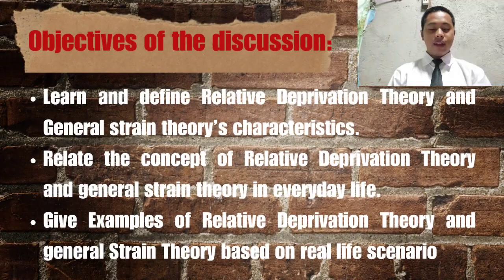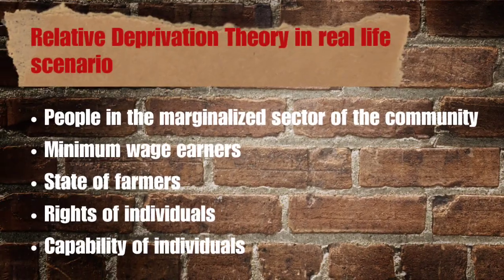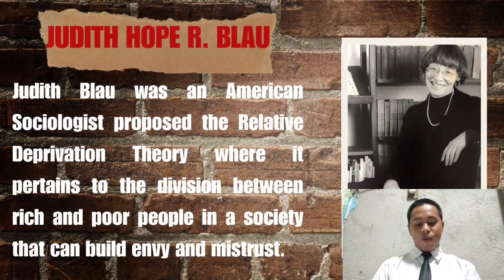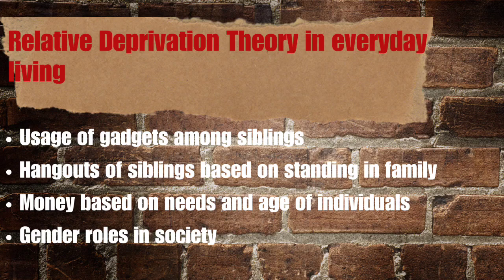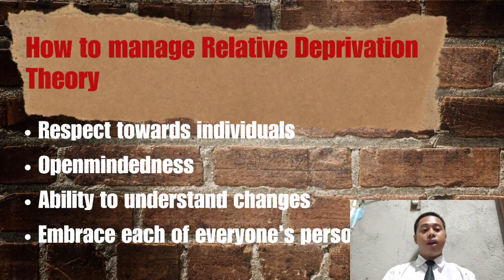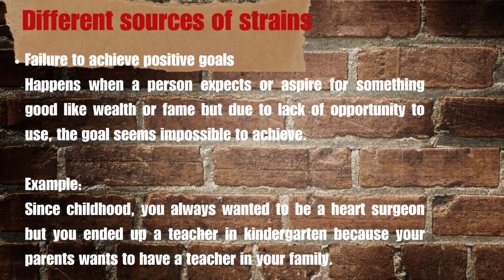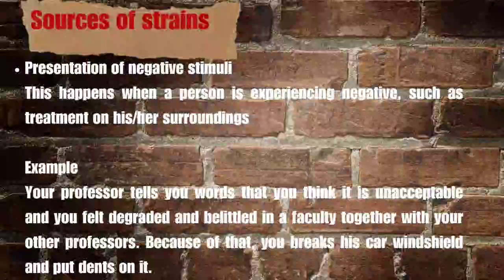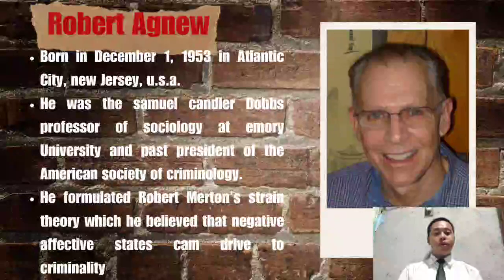RELATIVE DEPRIVATION THEORY AND GENERAL STRAIN THEORY